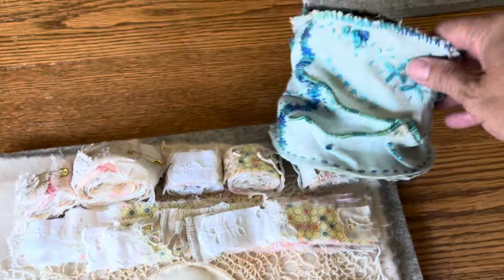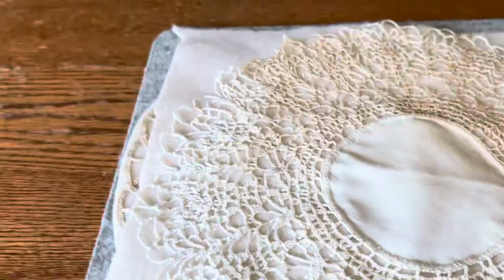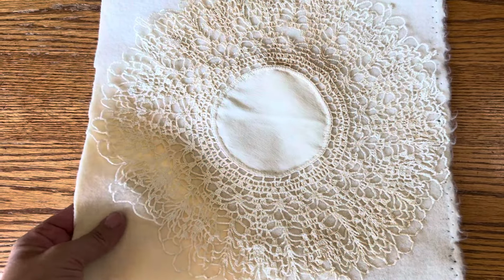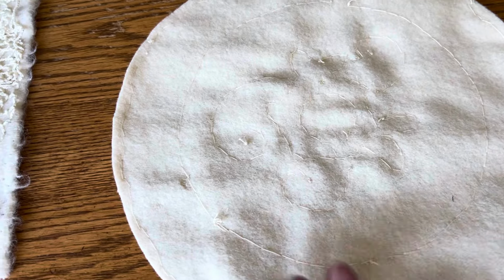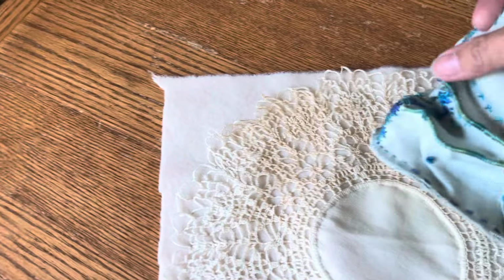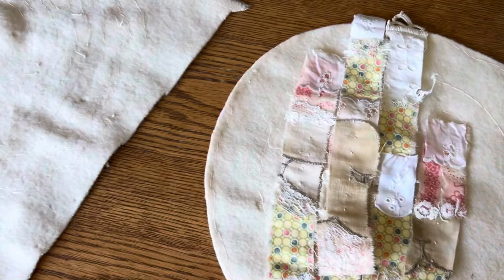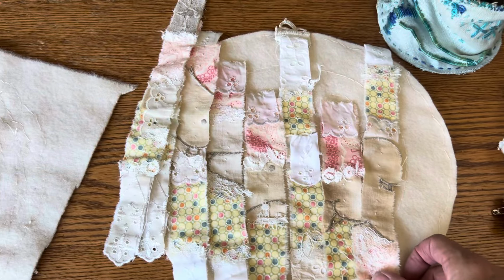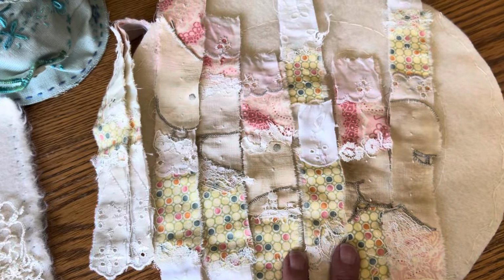Fabric Vessels (using Doilies & Snippet Rolls)